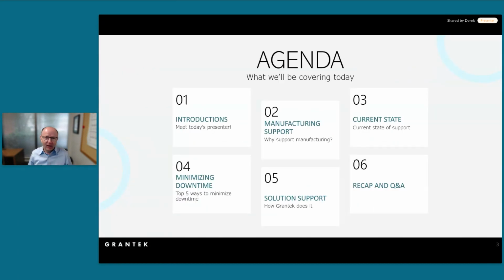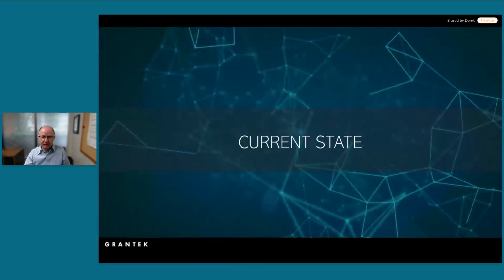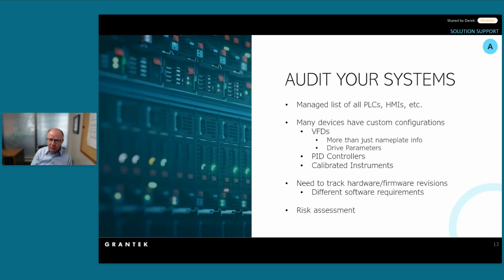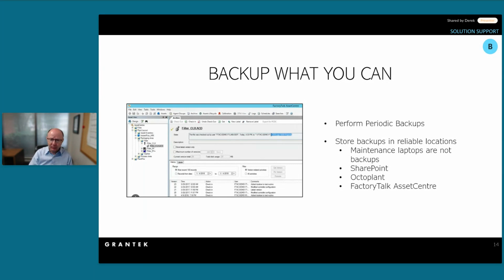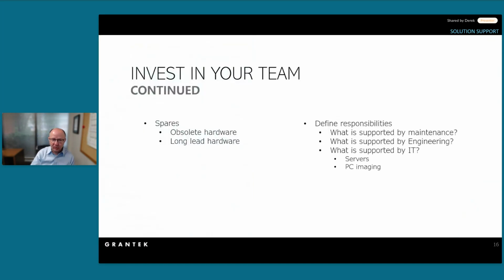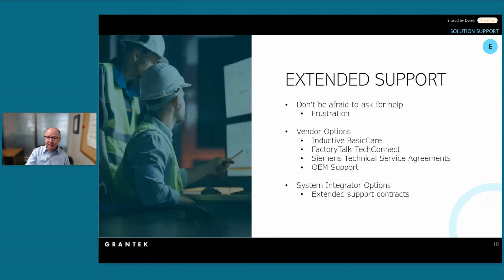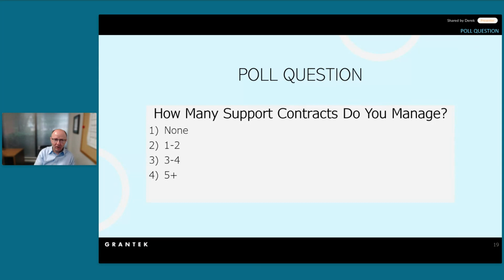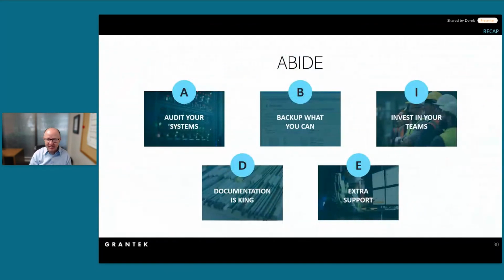Top 5 Ways to Minimize Downtime: Recommendations from Grantek’s Solution Support Team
Grantek has released a new video. Top 5 Ways to Minimize Downtime: Recommendations from Grantek’s Solution Support Team is available now. This video is your chance to hear from Derek Kostelnik, Practice Leader of Solution Support at Grantek.

Uptime is crucial to your business and as a leading provider of integrated manufacturing automation and information services, Grantek’s Solution Support Team is ready to maximize our clients’ return on investment and minimize downtime by resolving problems quickly utilizing the latest remote monitoring and remote access technology.

Our North American call center has the information about each of our customers so that support incidents can be quickly routed to the Grantek staff already familiar with your facility and projects. When issues require onsite assistance, technicians are strategically located throughout North America and can be quickly dispatched to resolve critical issues.

Topics Include:
• The Real Value of Uptime.
• Support Options – What is Right for Your Operations?
• What to Expect from a Support Contract.